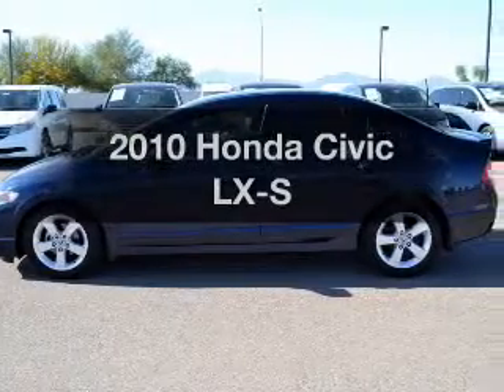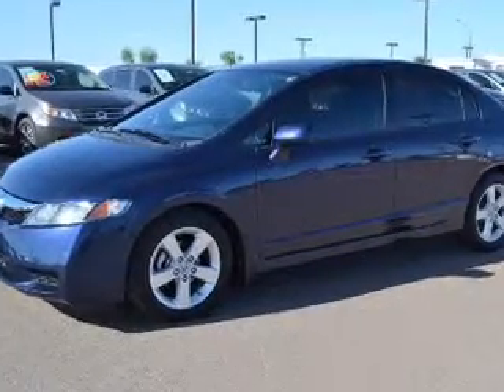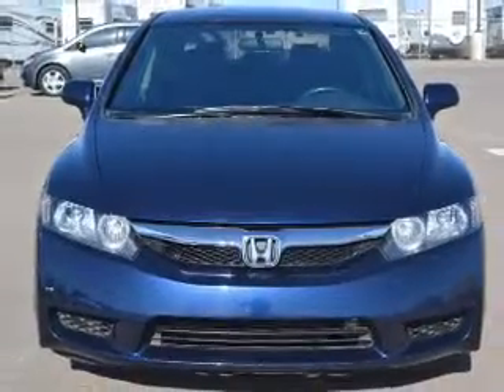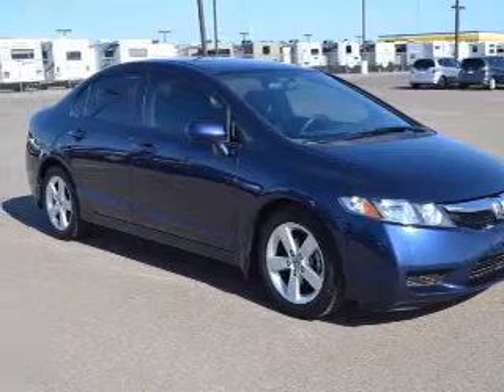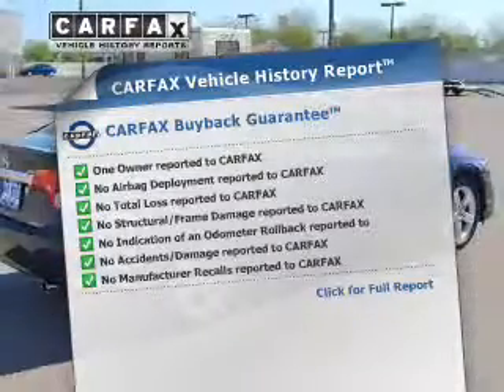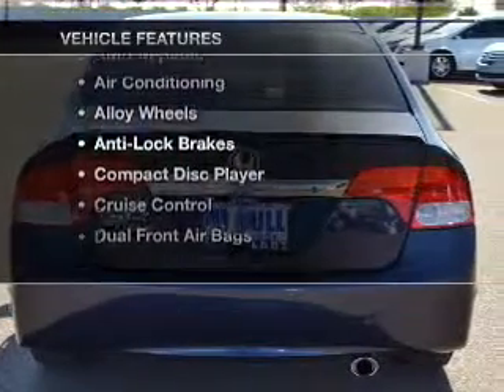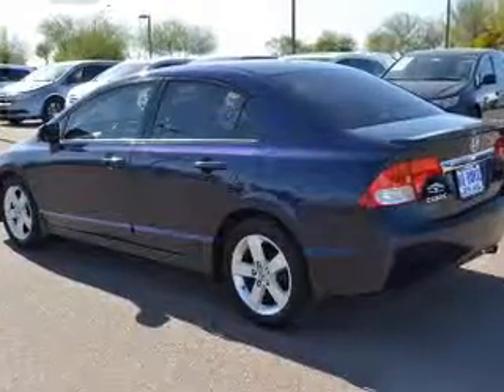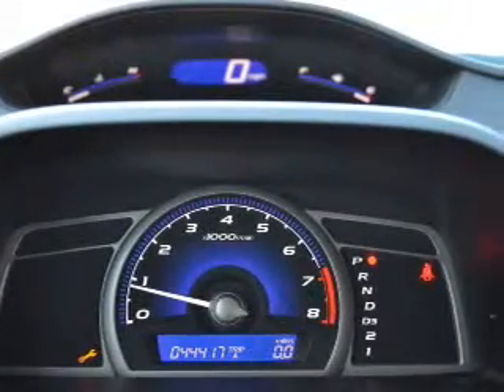2010 Honda Civic - AVONDALE AZ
Year: 2010
Make: Honda
Model: Civic
Trim: LX-S
Engine: 1.8 liter I-4
Transmission: 5-Speed Automatic
Color: Blue
Mileage: 44417
Address:
10151 W PAPAGO FWY